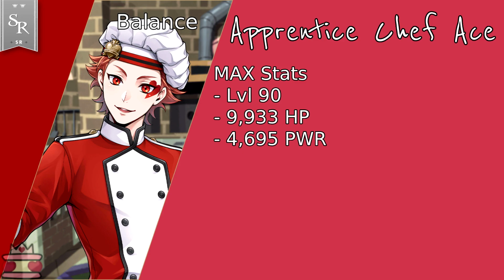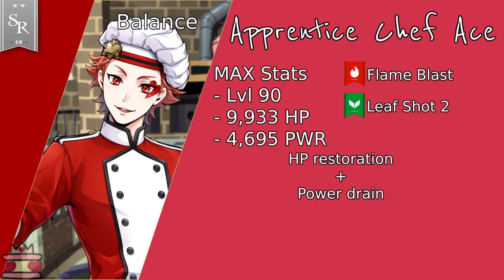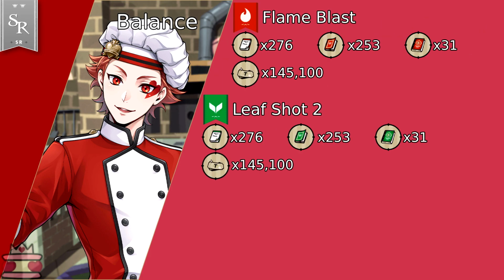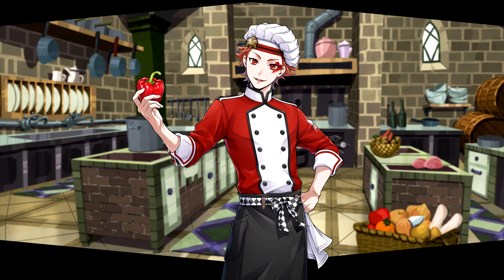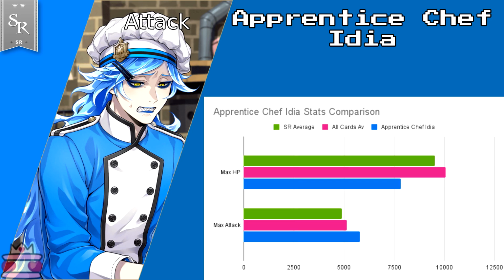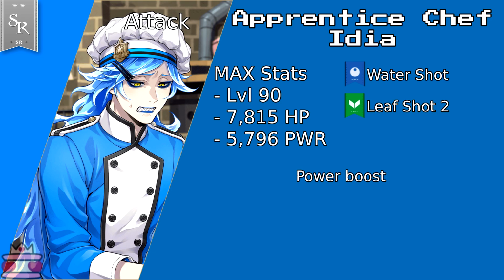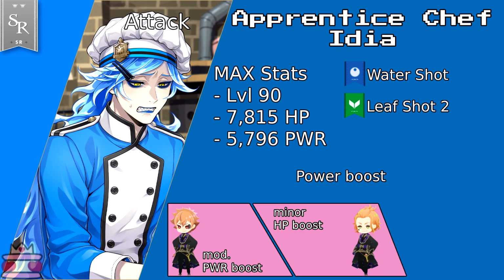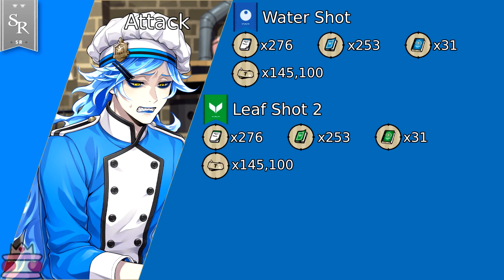Culinary Crucible: Pepper Pandemonium Card Analyses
a bit of a correction when I'm talking about Ace, budget healers, and my final thoughts on him I'm SPECIFICALLY talking about SRs only.

Timestamps
00:00 - Disclaimer
00:33 - SR Ace
02:54 - SR Idia

I also have channel memberships!

Credits
- Background and model/textures made by me
- The skill progressions and Buddies are from the wiki, the rest is my own translations